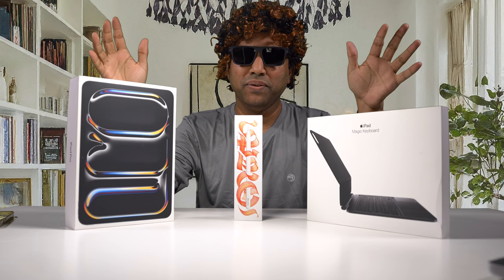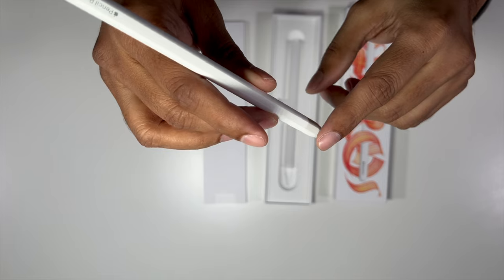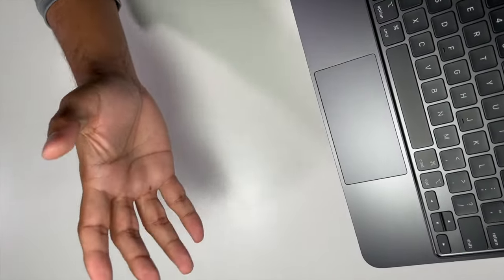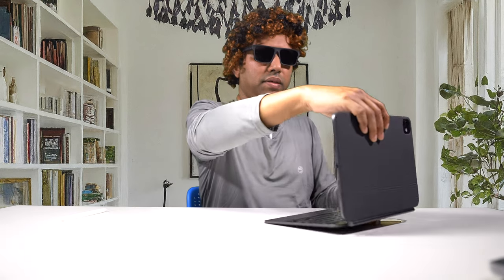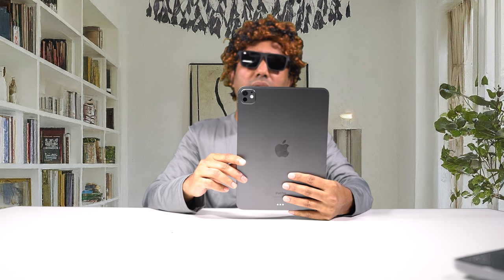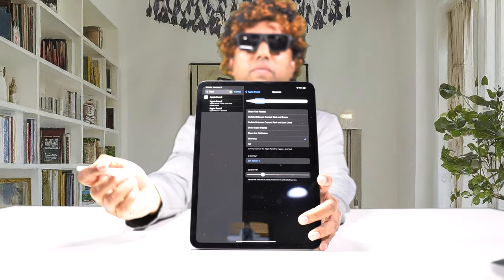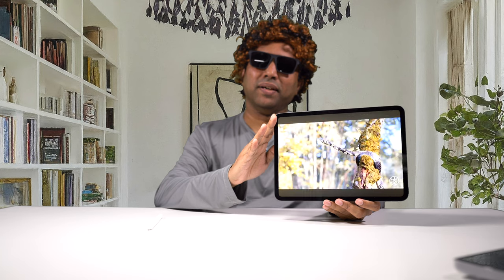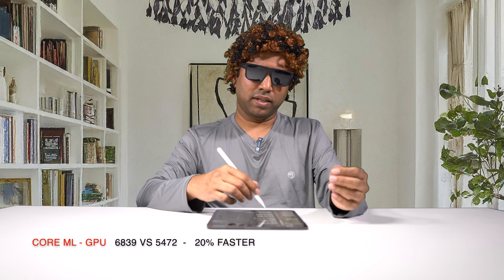iPad Pro (M4) 2024 WORTH BUYING? Apple Pencil Pro & Magic Keyboard IN-DEPTH REVIEW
This is an unboxing and review of the newly released iPad Pro M4 model for year 2024.  Also reviewed are the new Apple Pencil Pro and the Magic Keyboard for iPad Pro.

NEW IPAD 2024 MODELS:
iPad Pro M4 11 inch
iPad Pro M4 13 inch
iPad Air 11 inch
iPad Air 13 inch

IPAD 2024 MODEL ACCESSORIES:
New Apple Magic Keyboard for iPad Pro M4 13 inch
New Apple Magic Keyboard for iPad Pro M4 11 inch
New Apple Pencil Pro (Supports iPad Pro M4 and iPad Air M2)
Apple Pencil USB-C (Supports iPad Pro M4 and iPad Air M2)

Spigen Screen Protector for iPad Pro 11 inch
Spigen Screen Protector for iPad Pro 13 inch
Spigen Ultra Hybrid Pro case for iPad Pro 11 inch
Spigen Ultra Hybrid Pro case for iPad Pro 13 inch
Spigen Rugged Armor Pro case for iPad Pro 11 inch
Spigen Rugged Armor Pro case for iPad Pro 13 inch
Spigen Air Skin case for iPad Pro 11 inch
Spigen Air Skin case for iPad Pro 13 inch
Transparent Minimalist Case for iPad Pro 13 inch
Transparent Minimalist Case for iPad Pro 11 inch

How to get Audio out of iPads?:
Via Bluetooth Wireless:
AirPods Pro (2nd Generation)
AirPods (3rd Generation)
AirPods (2nd Generation)
For Wired 3.5 Headphones:
USB-C to 2.5mm Adapter

OLD MODELS:
iPad 10th Generation
Magic Keyboard Folio for iPad 10th Generation
iPad 6th Generation

0:00 Intro
0:34 Introducing New iPad and Accessories
1:30 Unboxing iPad Pro
2:47 Unboxing Pencil Pro
3:42 Unboxing Magic Keyboard
5:46 Install Magic Keyboard
7:48 What's with the graphics in box?
8:35 What's New?
16:21 Pencil Pro What's New and Setup
18:33 OLED Screen Comparison
22:08 BENCHMARK SCORES
24:54 Pros - Who should buy one?
25:53 Cons - Who should avoid?
31:49 Conclusion